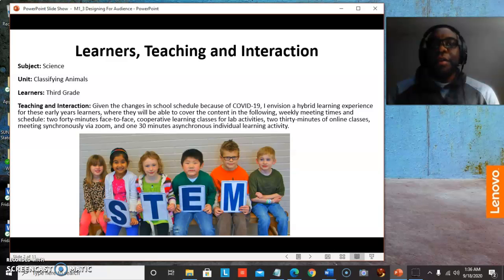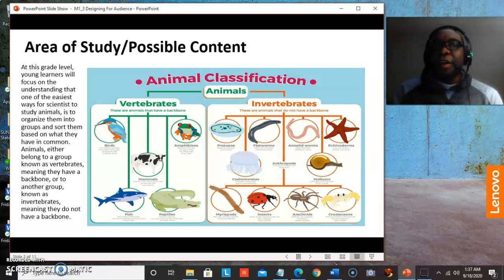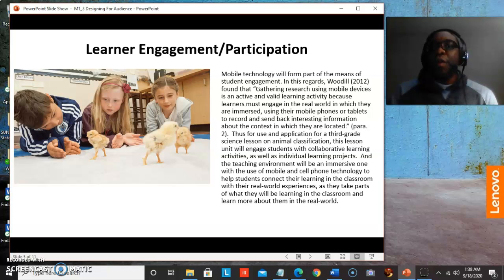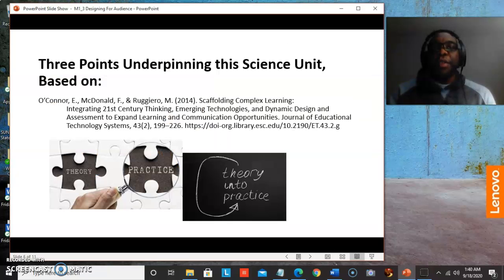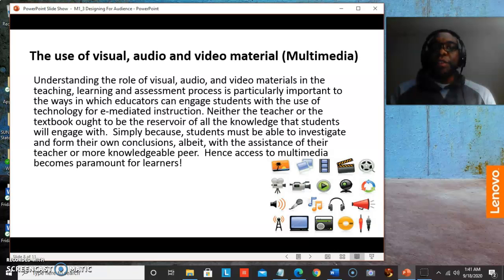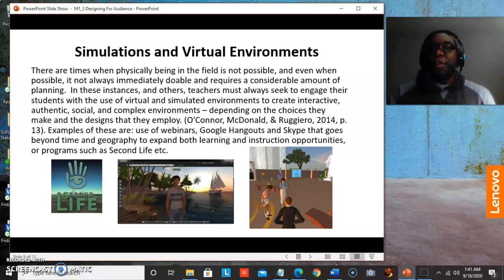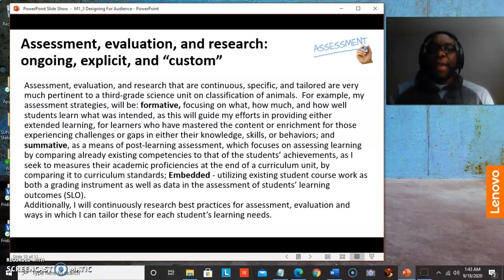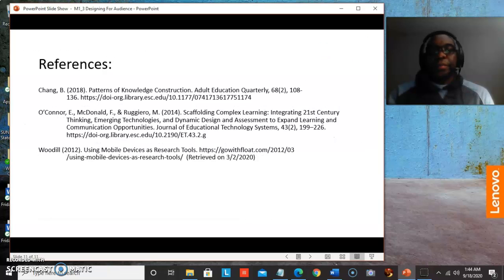Designing for the Audience and Engagement (Teaching Third-Grade Science)